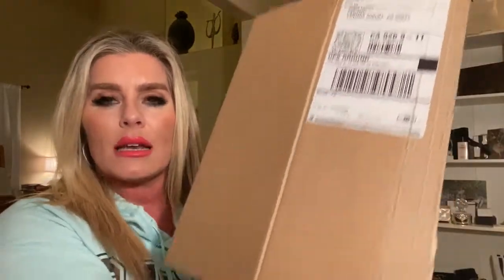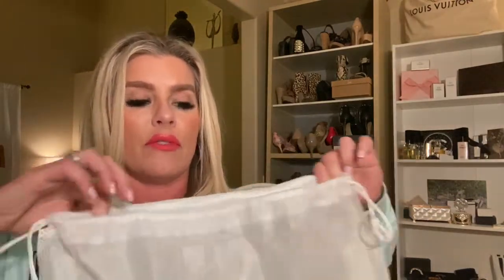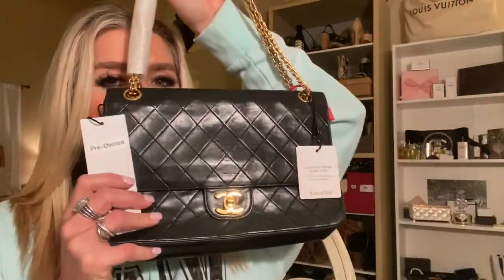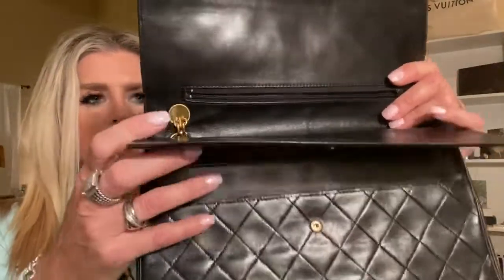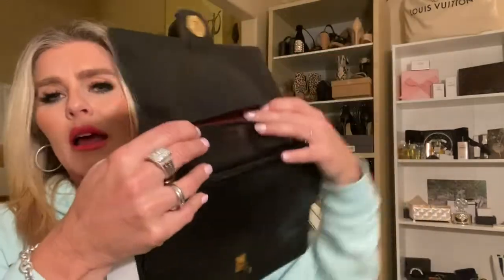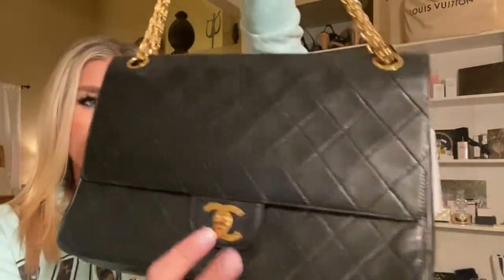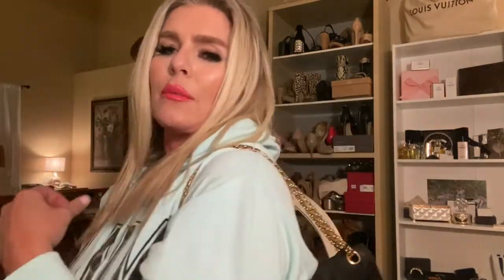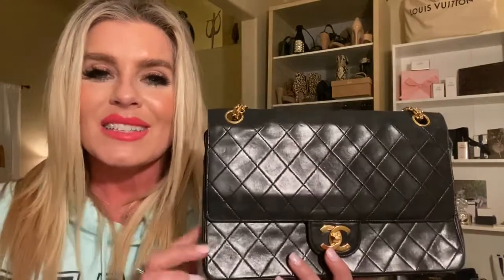CHANEL Vintage Classic Lambskin Medium Large | UNBOXING | Forever Bag